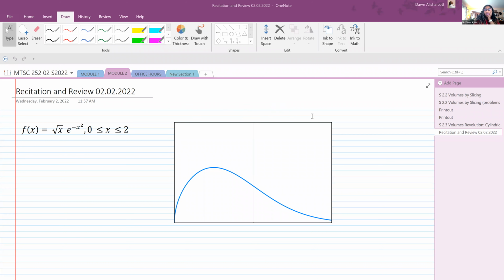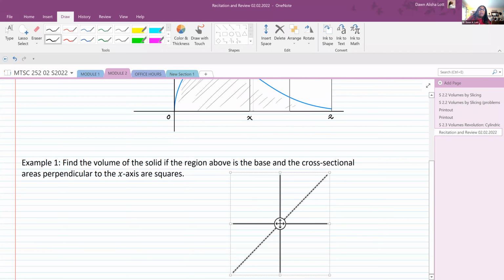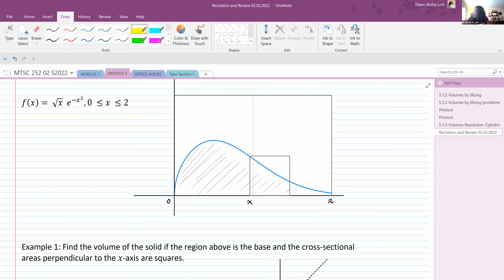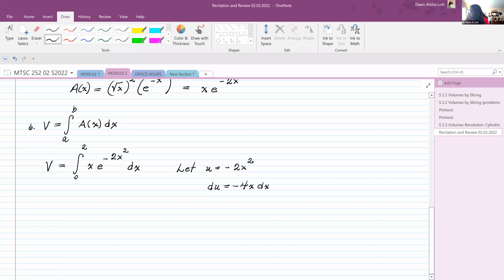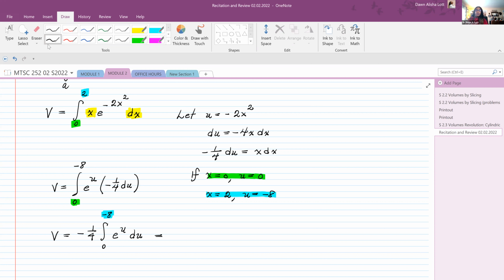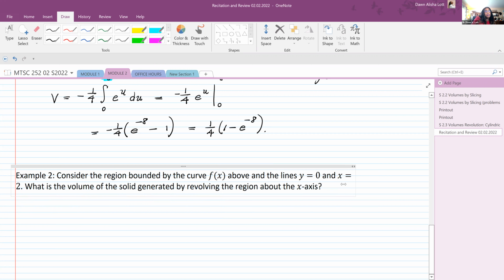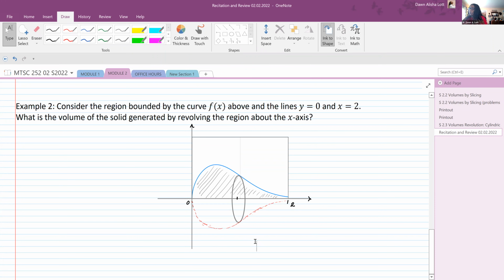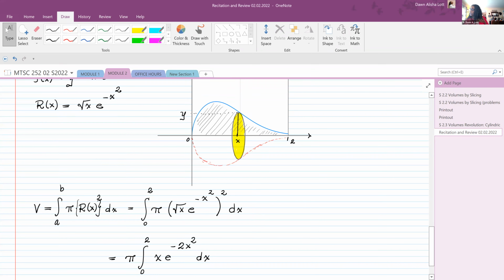MTSC 252 02 Recitation and Review 02 02 2022